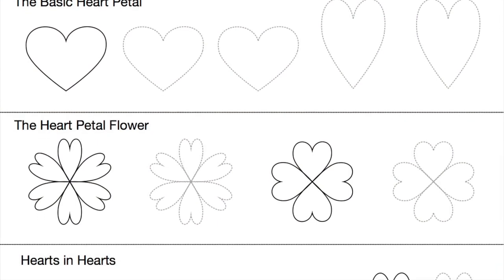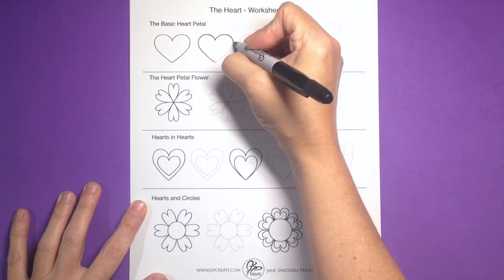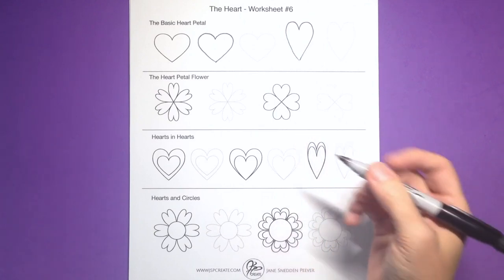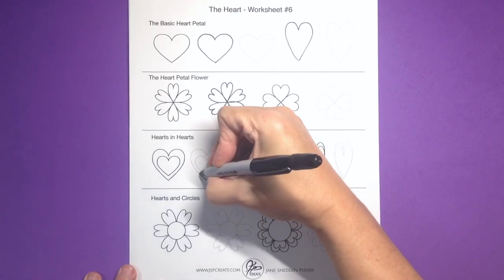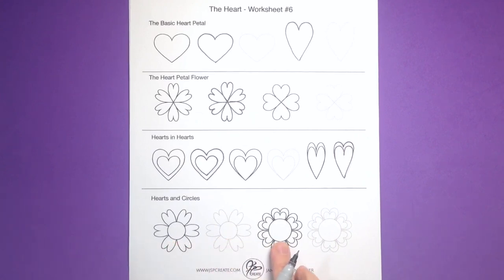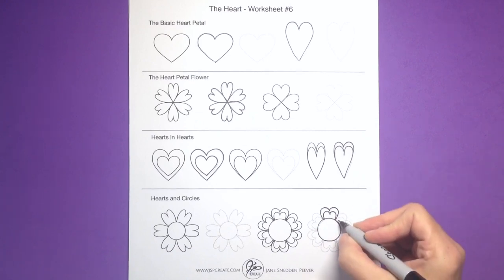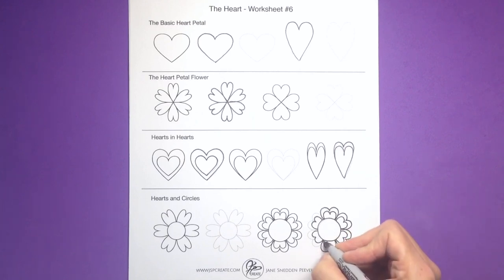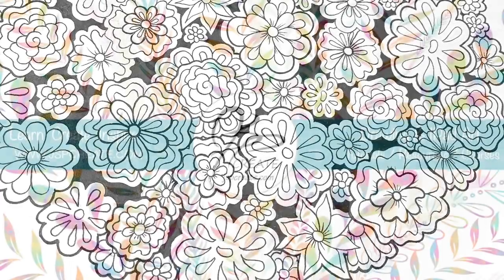Learn To Draw With Shapes Lesson #6 with JSPCREATE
Lesson#6 in Draw Flowers With Shapes with JSPCREATE

Jane